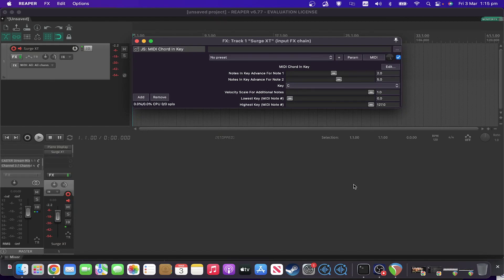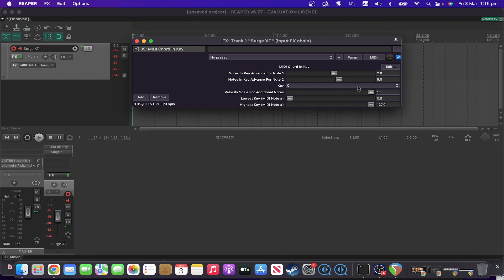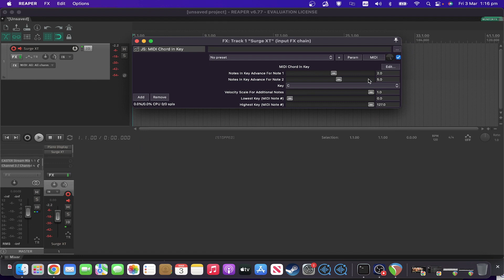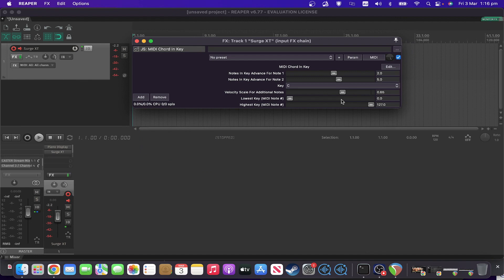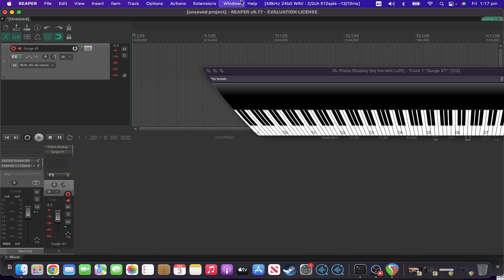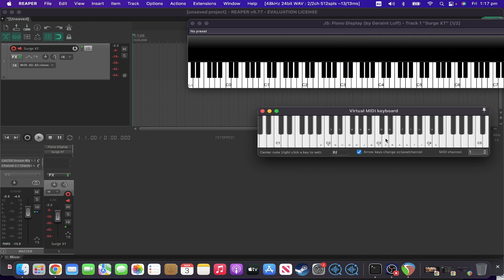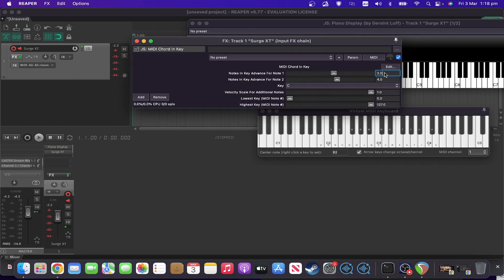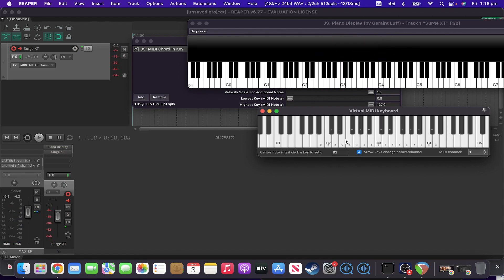Reaper Daily JS: Ep 11 - Midi Chord In Key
The eleventh episode of a new month long series covering a range of useful Reaper JS plugins!